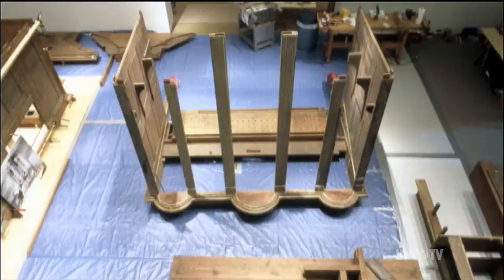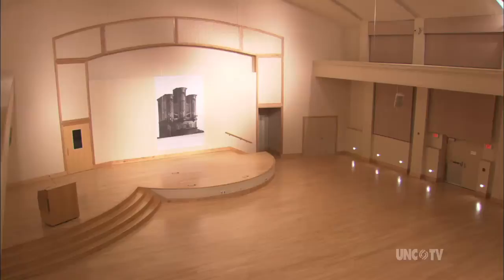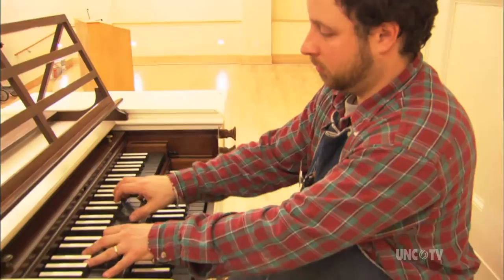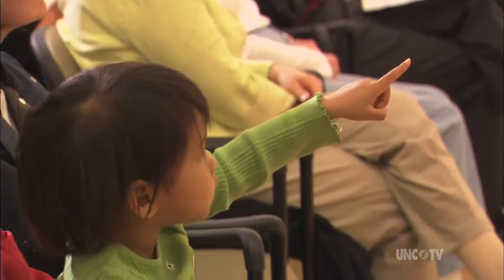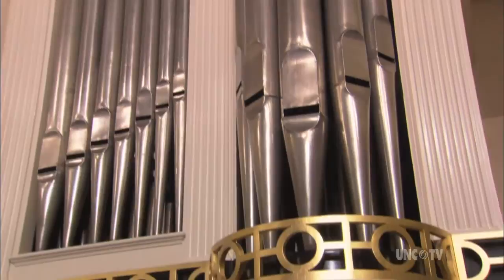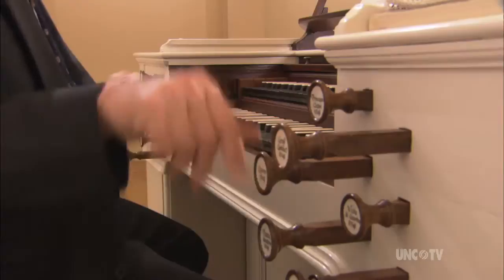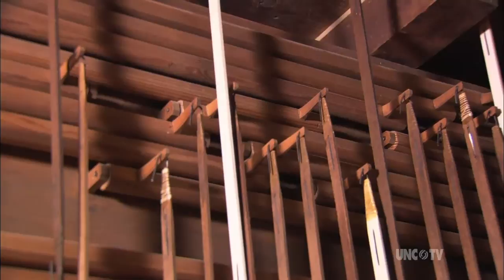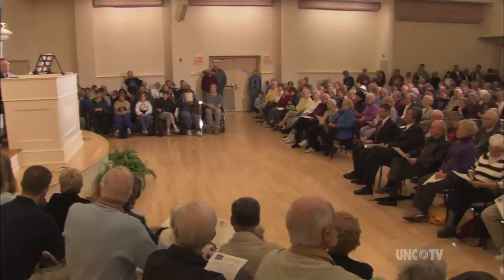The Tannenberg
The restoration of this historic organ in Old Salem.  First broadcast, January 2005. Produced by UNC-TV and Our State Magazine, with generous funding from BB&T.